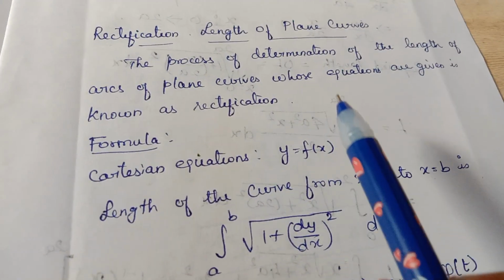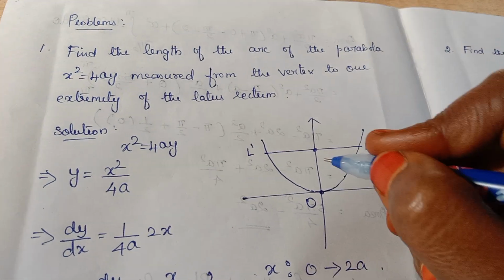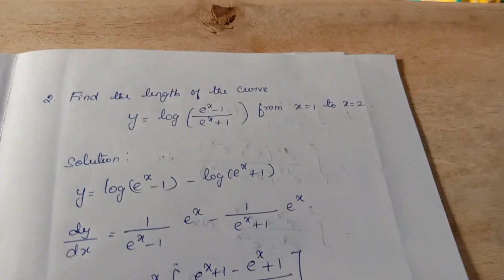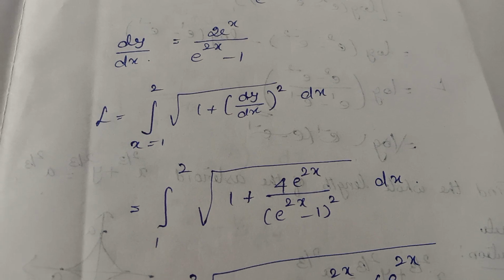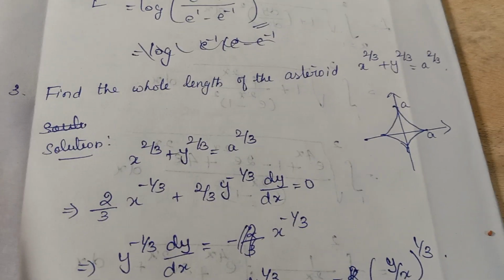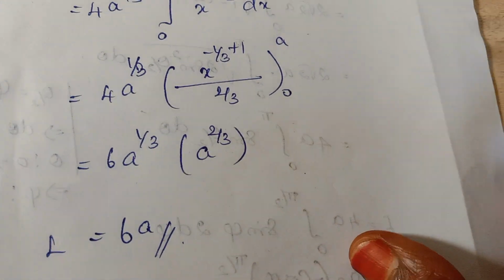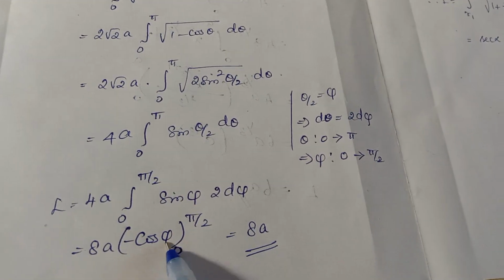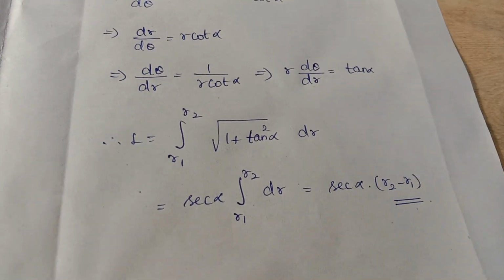Length of plane curve - Rectification